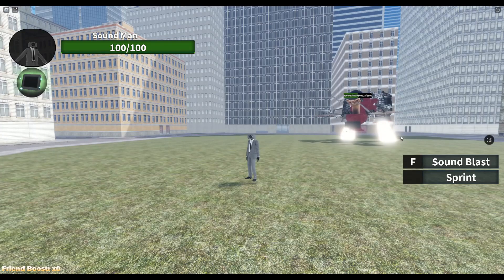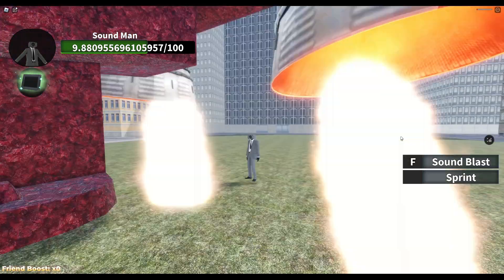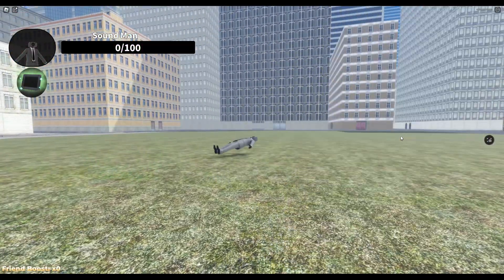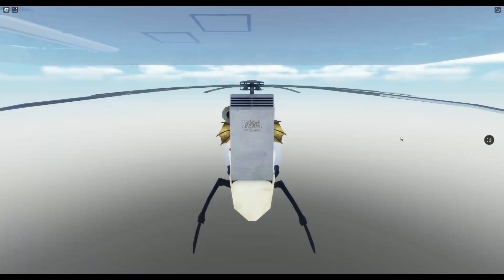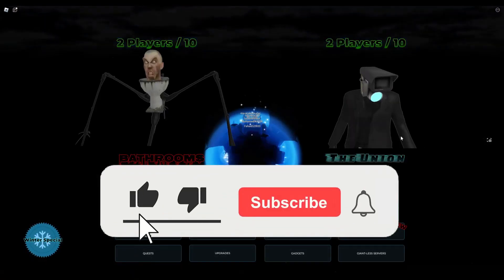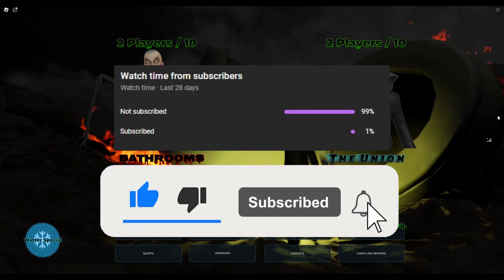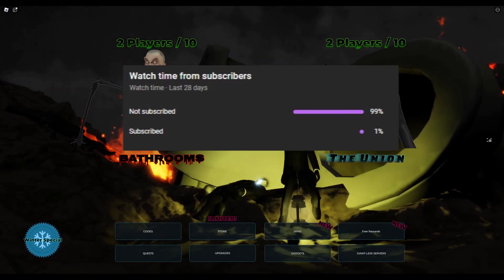HOW TO GET TOTAL DOMINATION BADGE in ULTIMATE BATHROOM BATTLE | How to get HOMELANDER TOILET MORPH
Hi, welcome to the IcedRBLX channel. In this video I showed you HOW TO GET "TOTAL DOMINATION" BADGE + MORPH in ULTIMATE BATHROOM BATTLE, How to get HOMELANDER TOILET MORPH + TOTAL DOMINATION MORPH in ULTIMATE BATHROOM BATTLE. This NEW TOTAL DOMINATION BADGE to unlock the NEW HOMELANDER TOILET MORPHS.